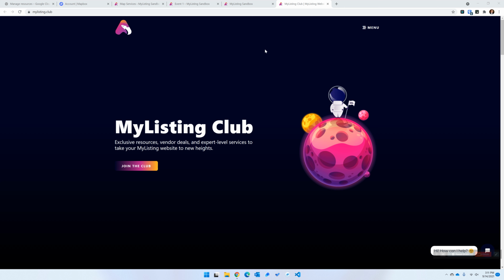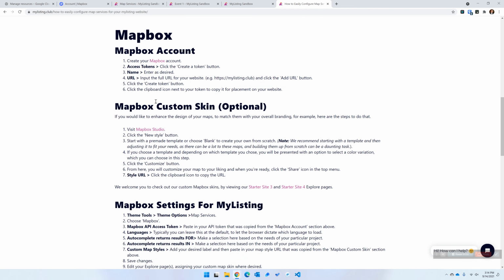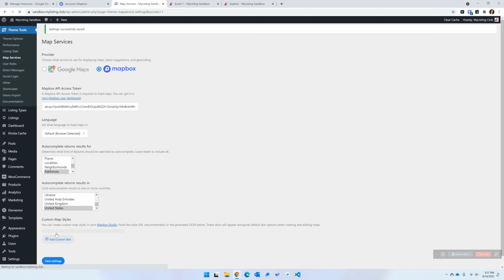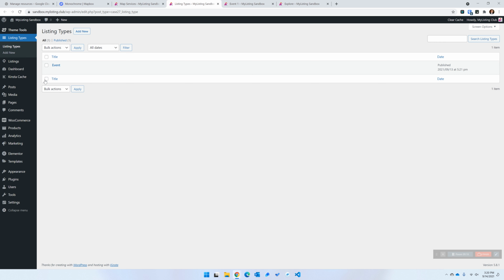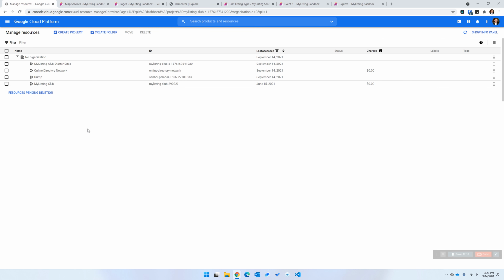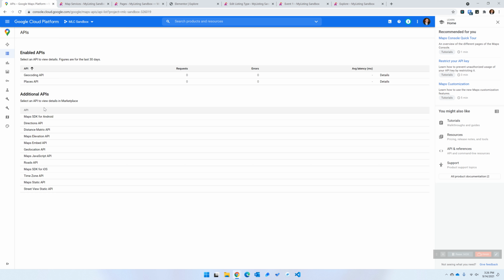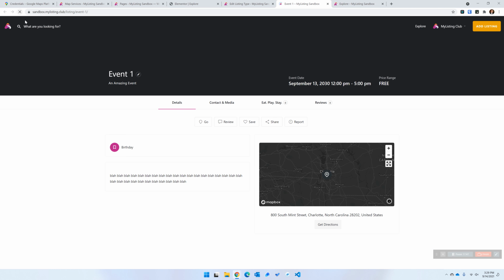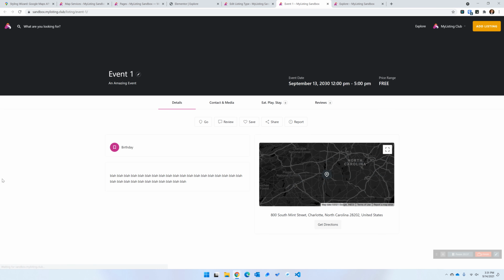MyListing Tutorial: How to Easily Configure Map Services for MyListing Websites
In this video, I show you how to easily set up your preferred Map Services solution provider (Google Maps or Mapbox).

00:00 Intro
05:00 Mapbox Setup
07:28 Mapbox Custom Map Styles
09:00 Applying Map Skins to MyListing
12:30 Google Maps Setup (Optional)